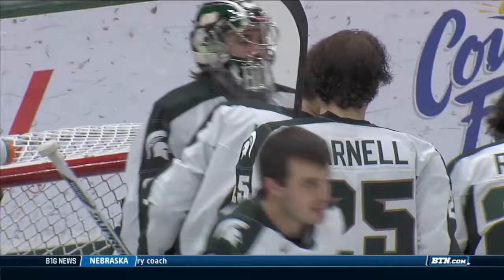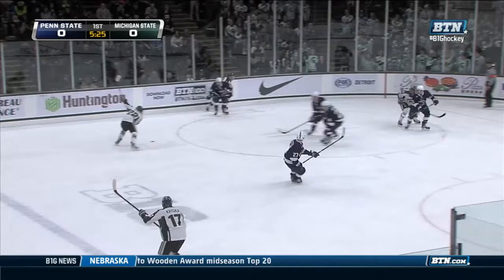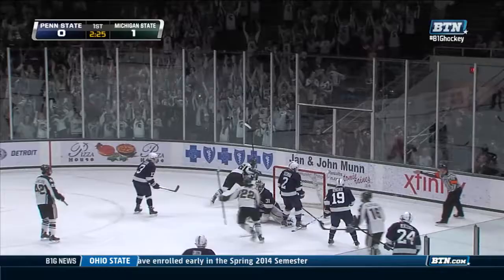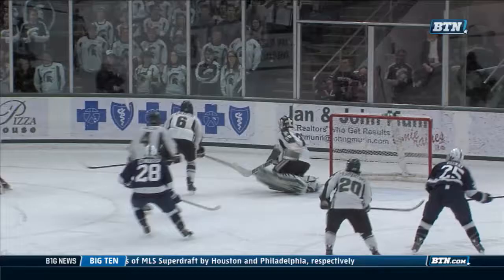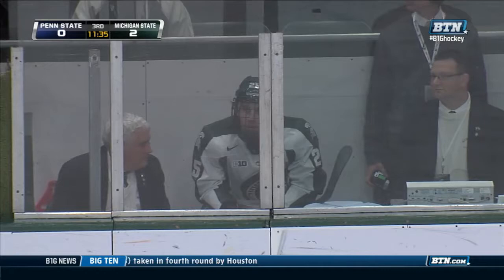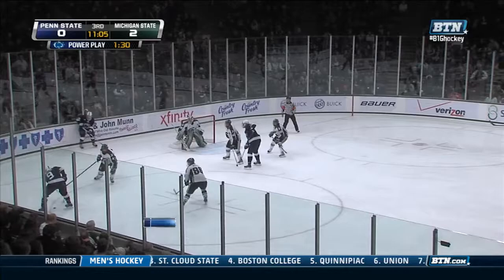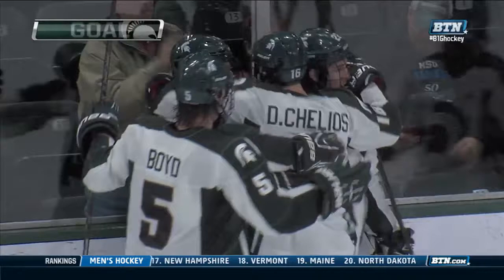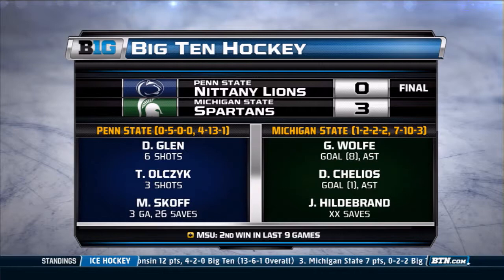Penn State at Michigan State - Men's Hockey Highlights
Jake Hildebrand had a career-high 48 saves as Michigan State beat Penn State 3-0.